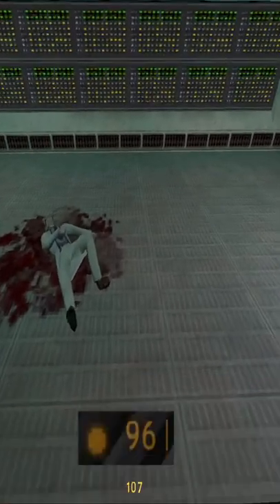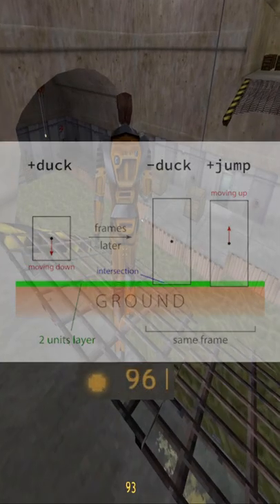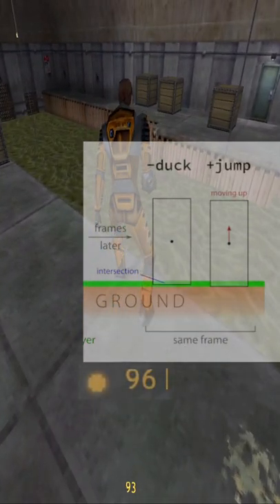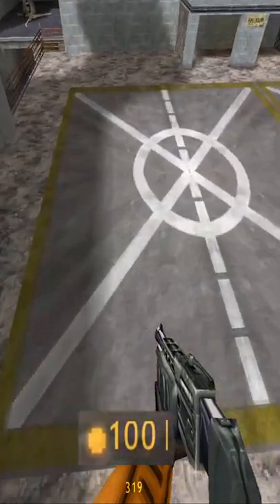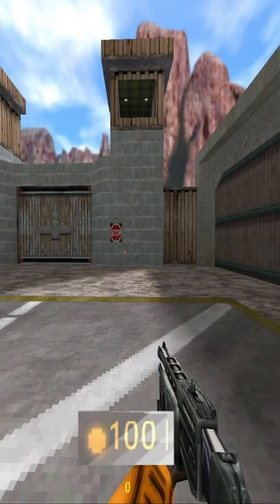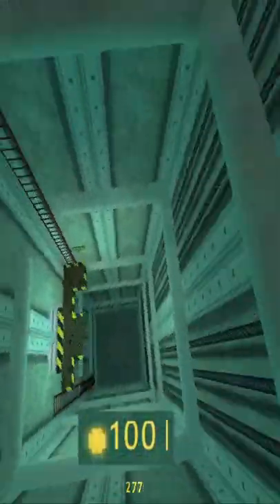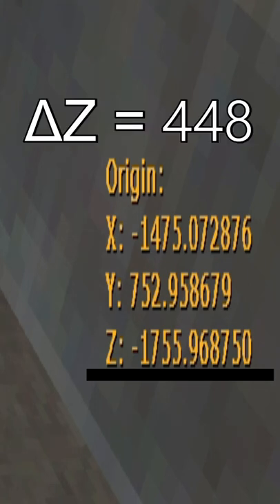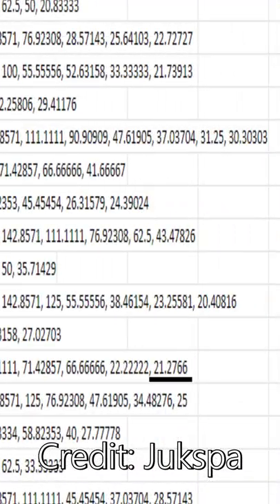The Jumpbug: How Speedrunners Defied Gravity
This was one of the hardest tricks to learn to run this game.

I stream live here on Youtube 11AM PST Monday-Thursday